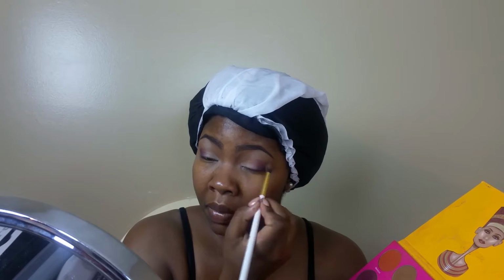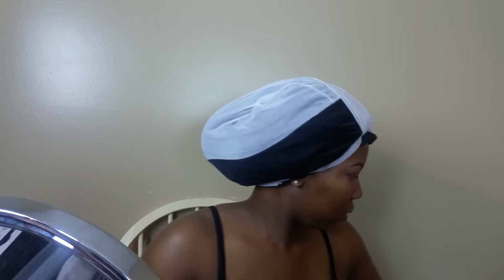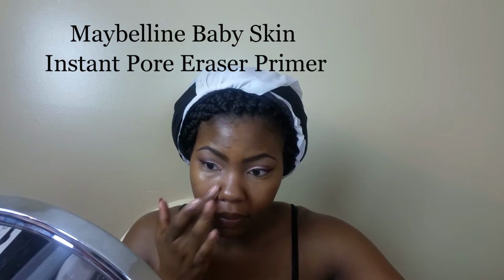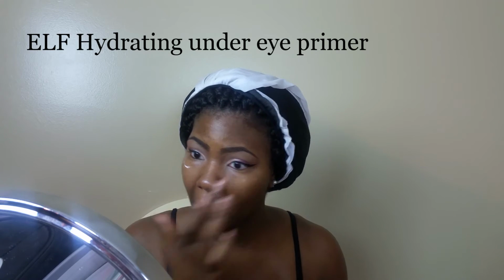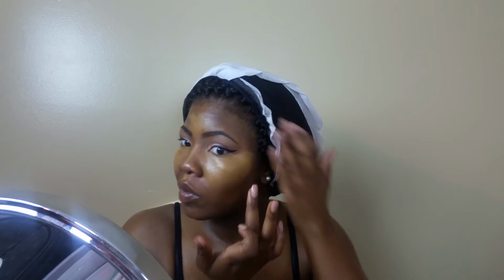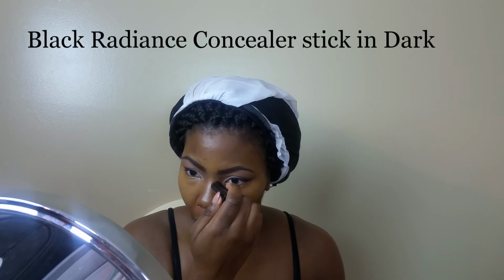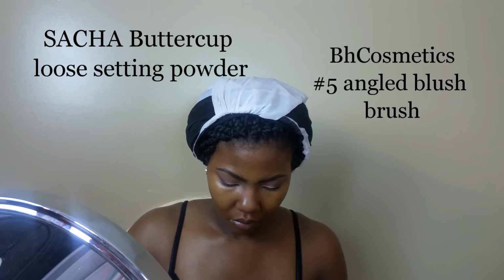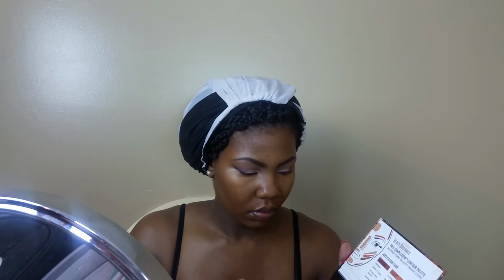Back to School: Long Wear Routine (Real Time)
Hey Beautiful People!! This tutorial is on a full coverage, 12+ hour makeup routine that's perfect for
back to school, a full day of work or both!

I'm actually going back to graduate school and I work full time so I wanted to make sure that when I do my makeup early in the am before work that my face still looks flawless by the end of the day.

I used a couple of new products in this video: Skindinavia's the makeup primer spray and finishing spray, Clinique's Beyond Perfecting Foundation + Concealer as well as SACHA buttercup setting powder.

Eyebrows: (done off camera)
LA Girl retractable eye pencil in black brown
LA Pro Concealer in Toast

Eyes:
NYC smooth skin translucent setting powder
Juvia's Place Nubian 1 & 2 palettes
BhCosmetics black eyeliner pen
Maybelline the Colossal Volum’ Express mascara

Face:
ELF Daily Moisture Stick
NYX Tea Tree primer
Skindinavia the makeup primer spray
ELF Hydrating under eye primer
Black Opal Flawless All-Over Concealer in Toast
Clinique beyond perfecting foundation + concealer in clove
Black Radiance concealer stick in dark
SACHA Buttercup loose setting powder
BhCosmetics contour palette
Black Radiance True Complexion contour palette in medium to dark
NYX cinnamon blush
ELF warm tan bronzer
Makeup Revolution baked bronzer in rock on world (not shown in video)
Skindinavia finishing spray (not shown in video)

Lips:
Blistex
ELF Lip pot in grapefruit
LA Colors lip gloss in coral crush